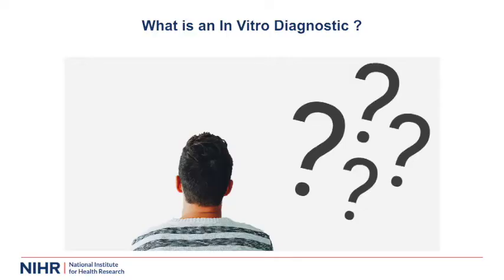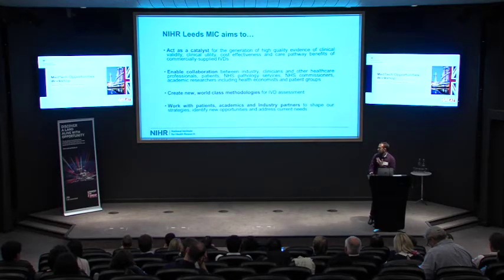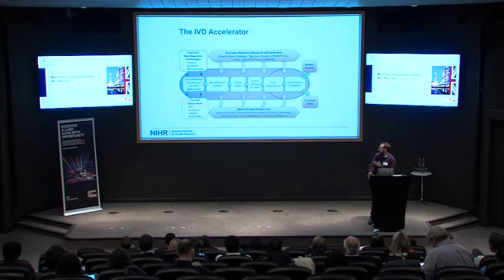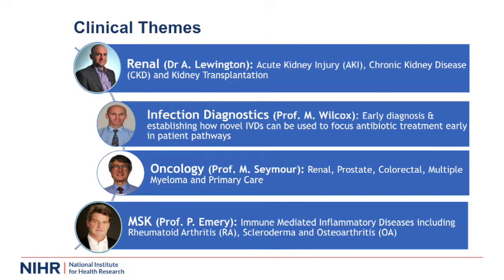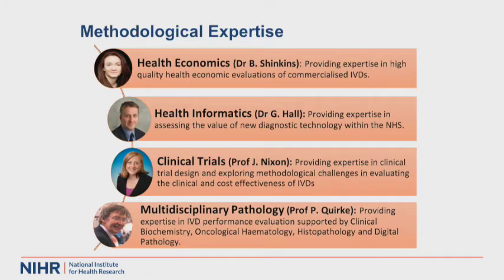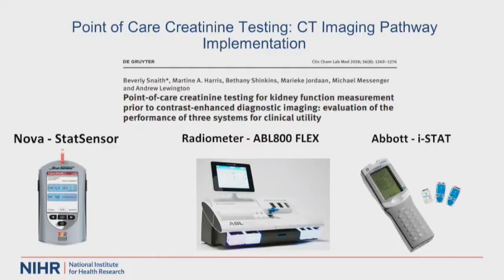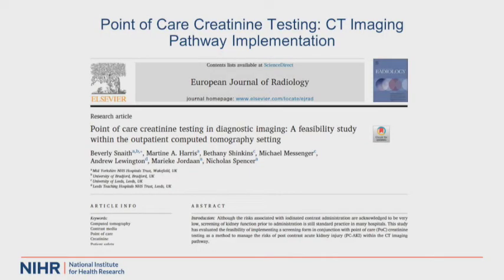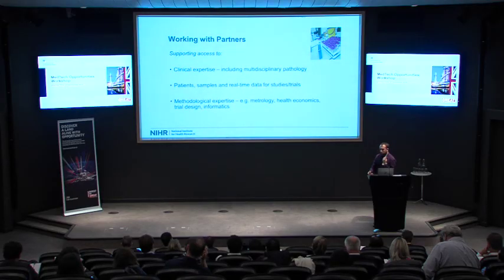NHS Expo: What is the In Vitro Diagnostics MedTech Cooperative Leeds?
NHS Expo session run by Chris McKee on the subject of What is the In Vitro Diagnostics MedTech Cooperative Leeds